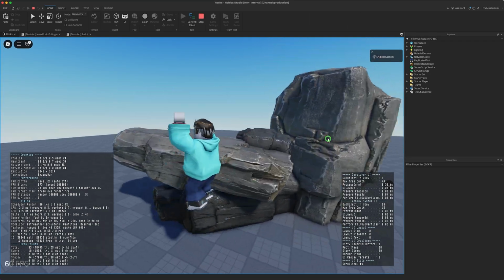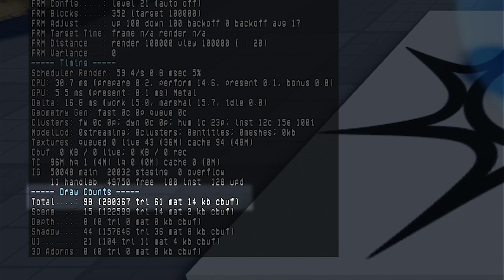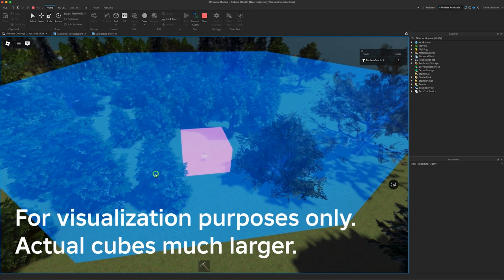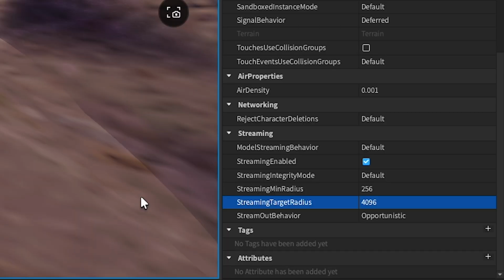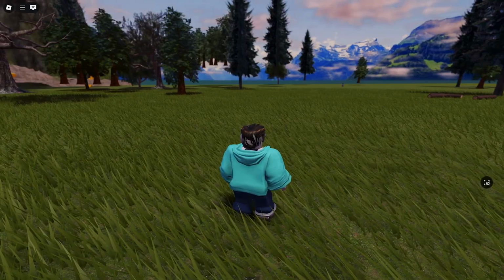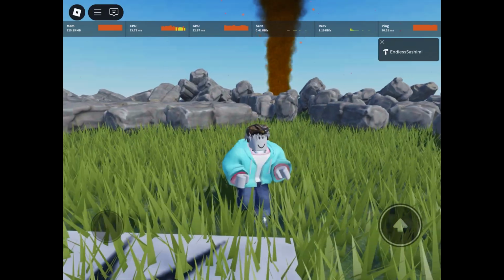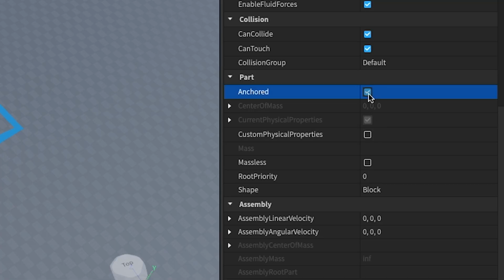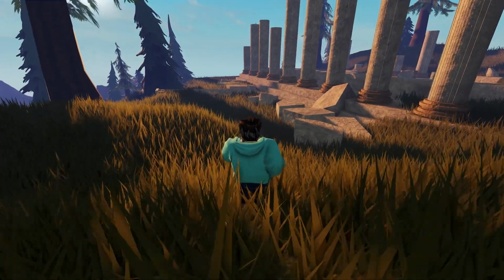How to optimize performance on Roblox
Learn how to deal with the most common performance problems.

Chapters:
00:00 Intro
00:32 Draw calls
02:13 MrChickenRocket takes the wheel
02:52 Streaming
04:29 Welblander talks humanoids
06:19 Mobile CPUs
08:46 Owen provides the big picture